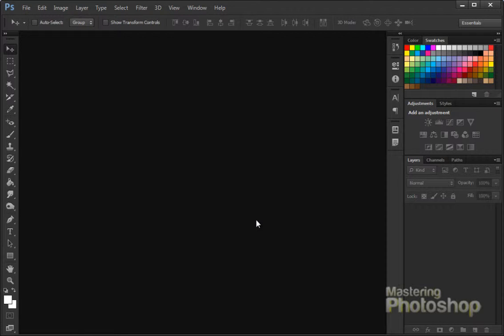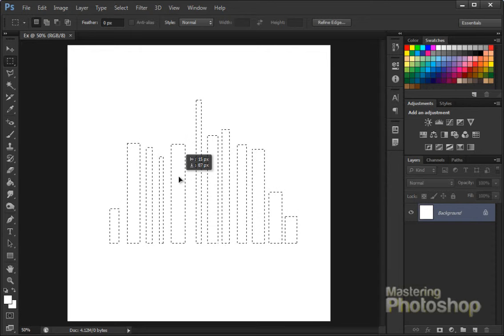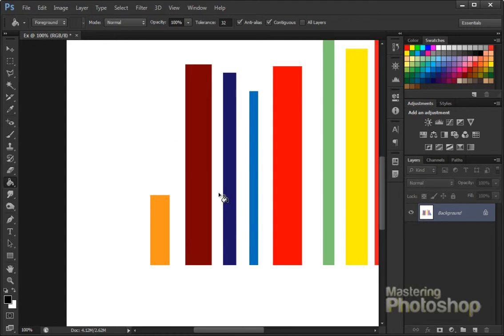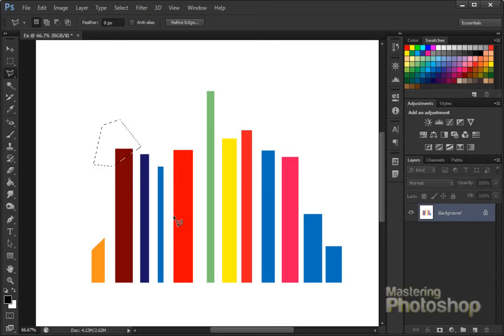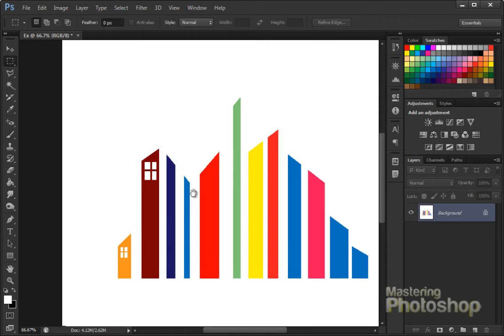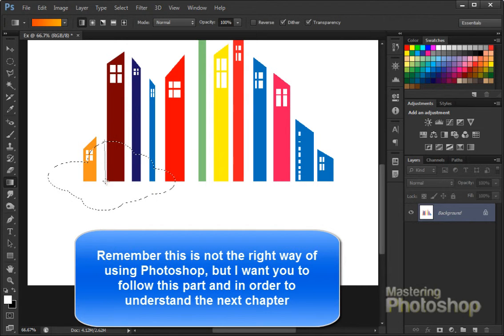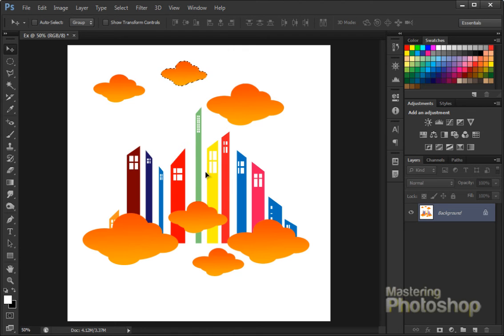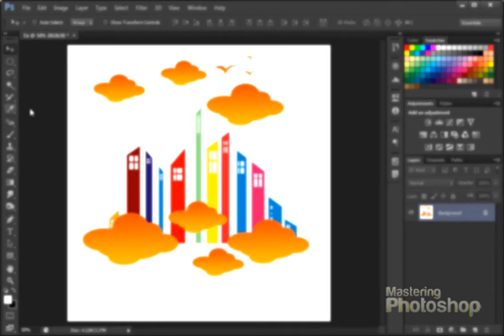MASTER OF PHOTOSHOP PART 05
Dear all Friend,

Now Learn Advance Photoshop and Incress your Photoshop Knowledge.